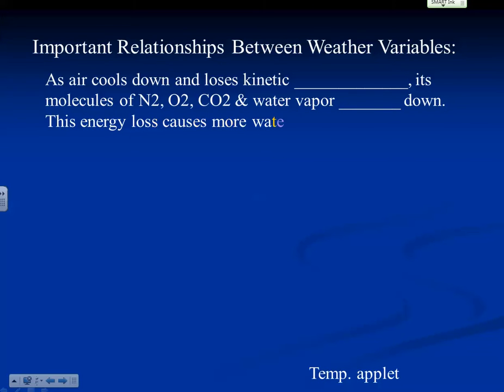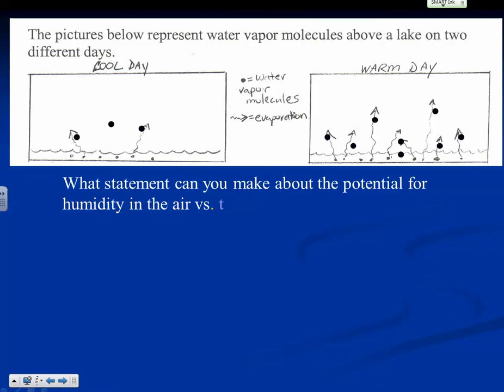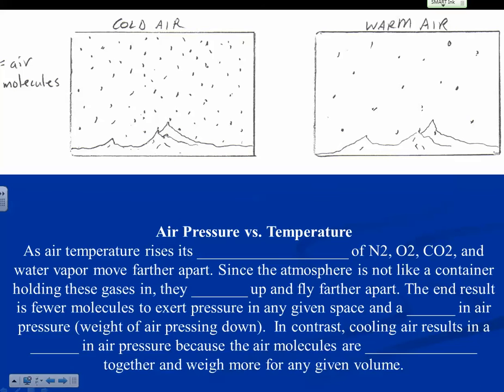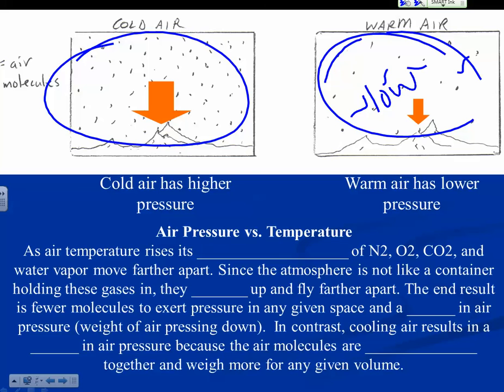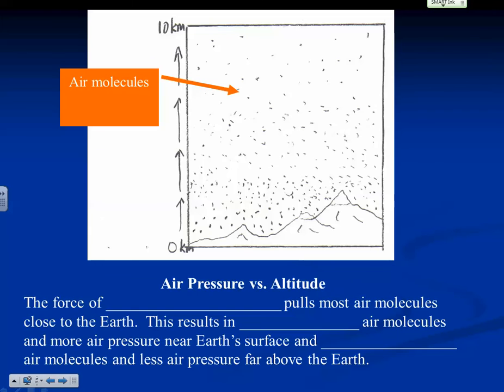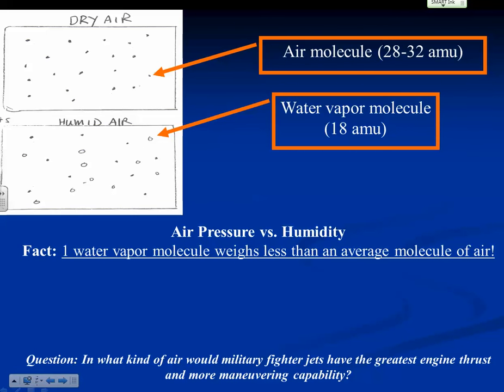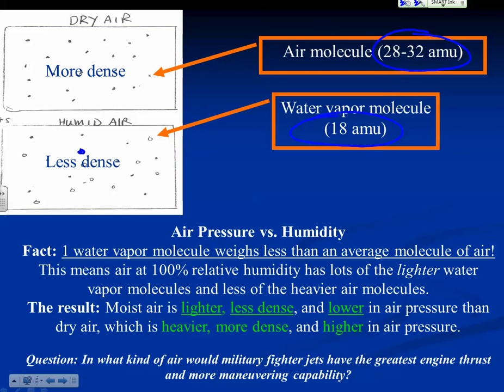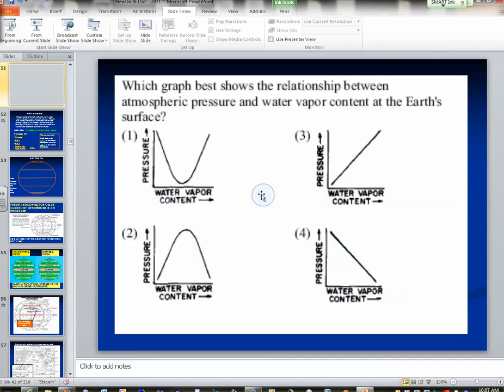Unit 6 Lesson 5 - Weather Variable Relationships